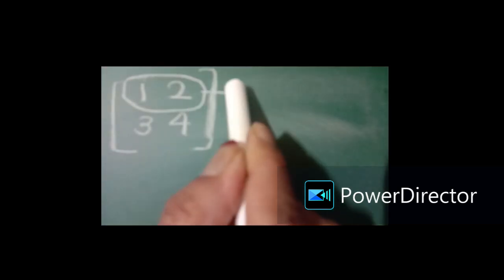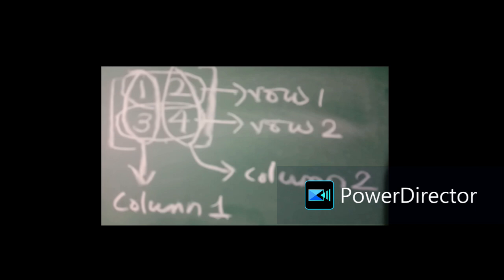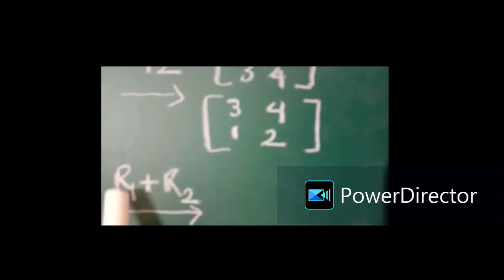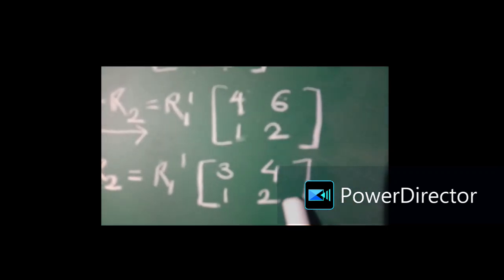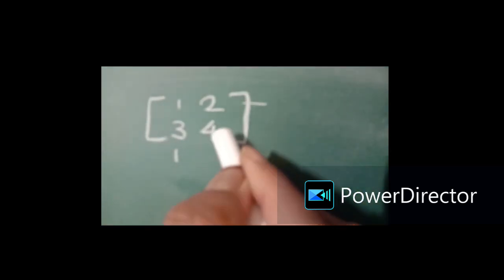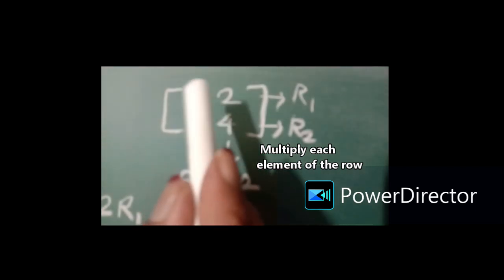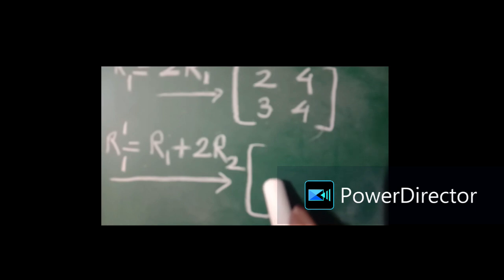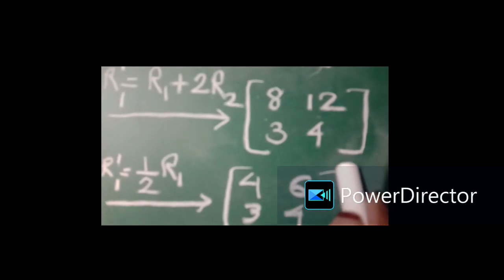Matrix Row and Column Transformations